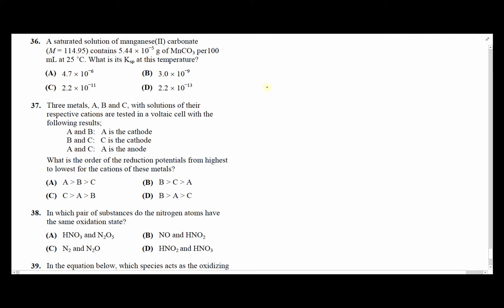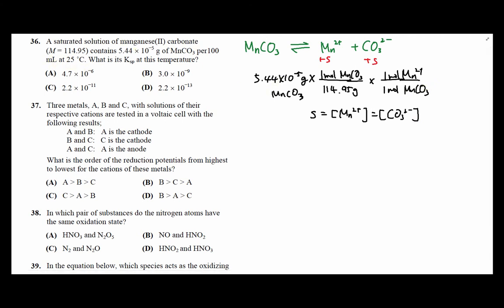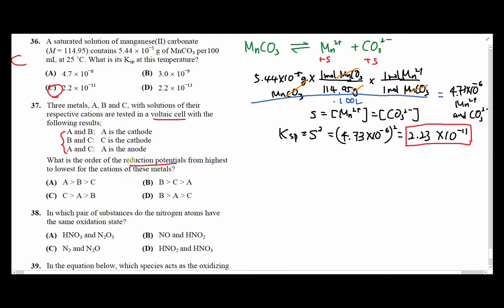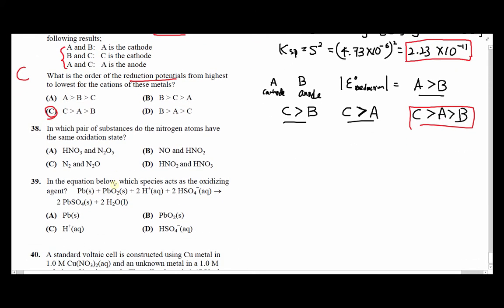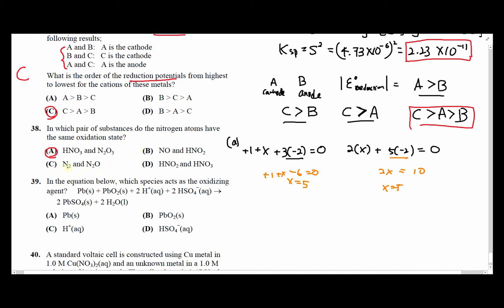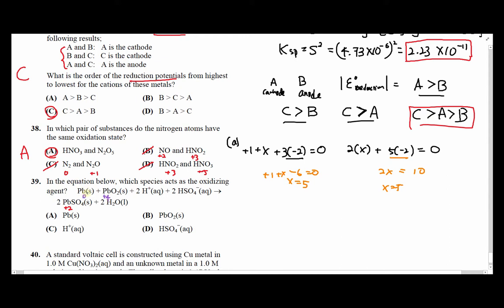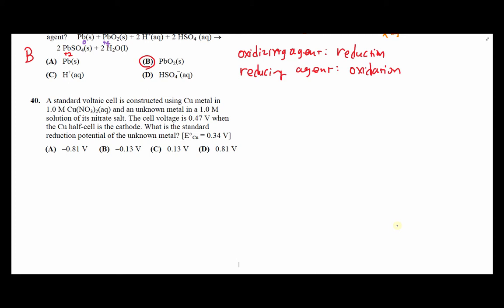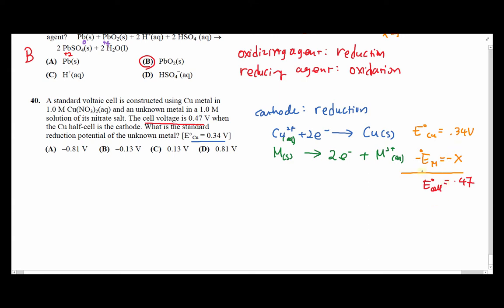Chemistry Olympiad Problem 36-40 [Part 8]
Topic: Solubility Product, Electrochemistry